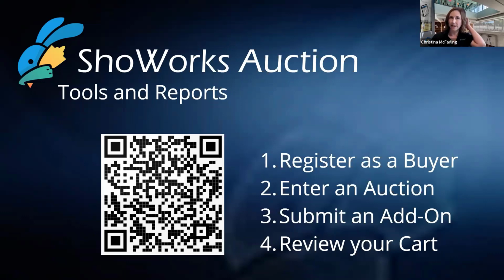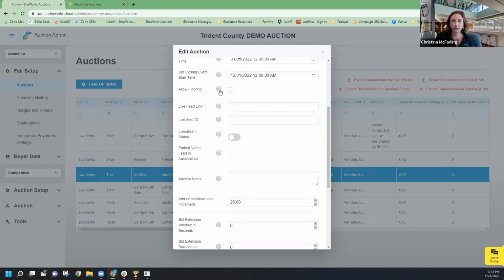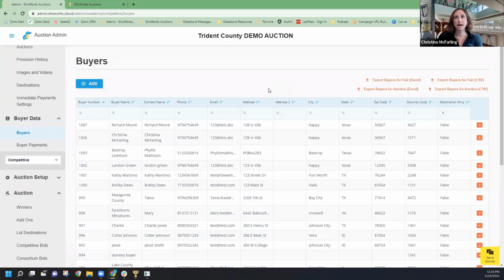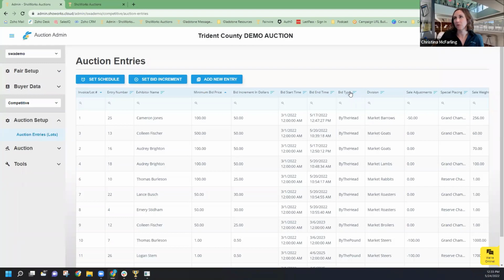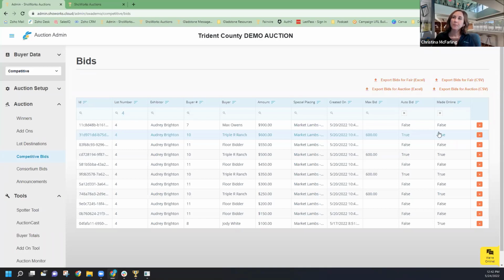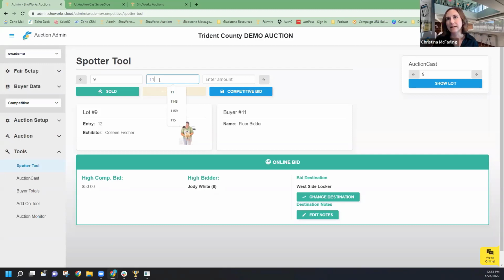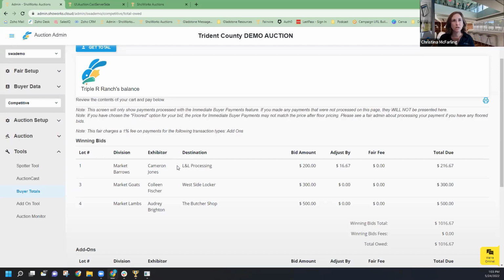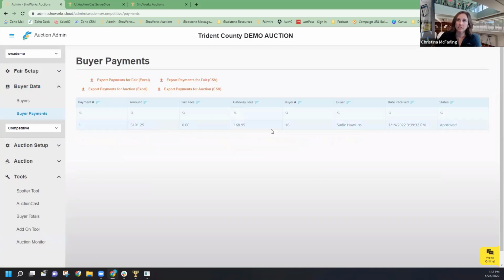ShoWorks Auction Webinar 5/24/2022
Tools and Reports:

ShoWorks Auction has a number of tools and reports available to help your auction run smoothly. This webinar will train on each of the tools and reports and how each of them are intended to be used. Examples of these reports include: Load out reports, Buyer Lists, Buyer Payments, Bids, Add-On Tools, Auction Monitor, etc.